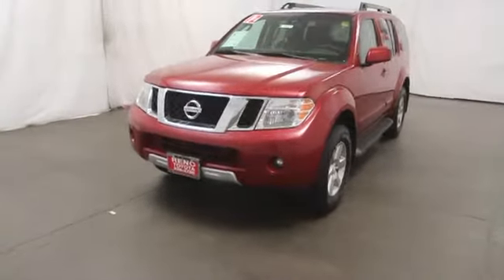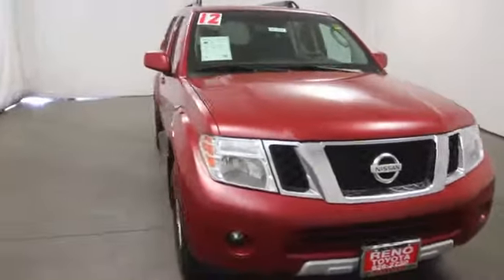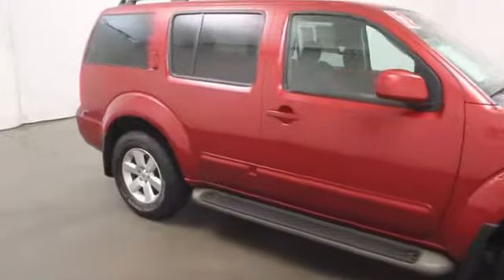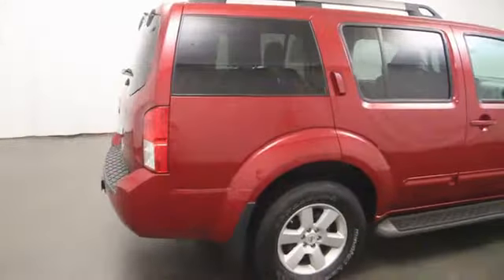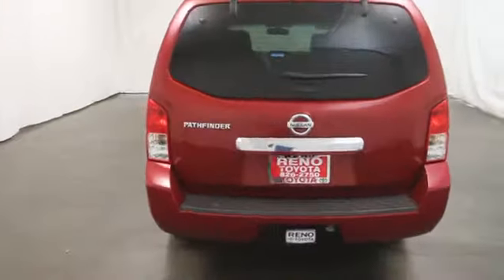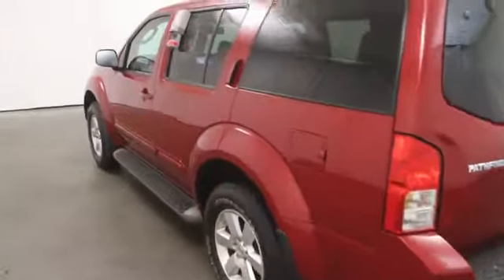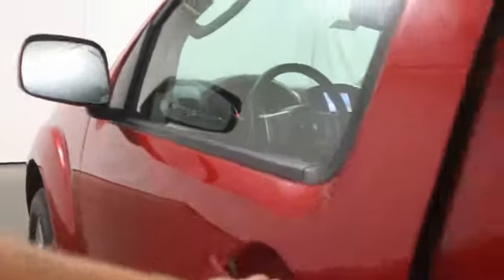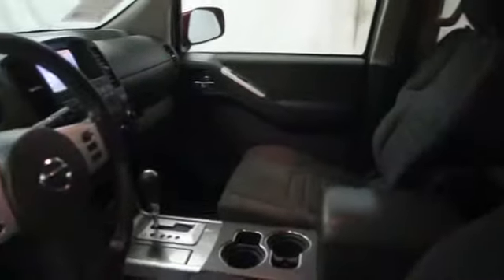2012 Nissan Pathfinder in Reno near Carson City, Lake Tahoe, Northern Nevada TGG62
2012 Nissan Pathfinder  - Stock#: TGG62 - VIN#: 5N1AR1NB0CC616273

Reno Toyota
2100 Kietzke Lane

-VEHICLE DETAILED- -Priced Below The Market Average- 3rd Row Seating, and Cruise Control -Carfax One Owner- This Silver 2012 Nissan Pathfinder Silver is priced to sell fast! Reno Toyota Scion prides itself on value pricing its vehicles and exceeding all customer expectations! The next step? Give us a call to confirm availability and schedule a hassle free test drive! We are located at: 2100 Kietzke Lane, Reno, NV, 89502.